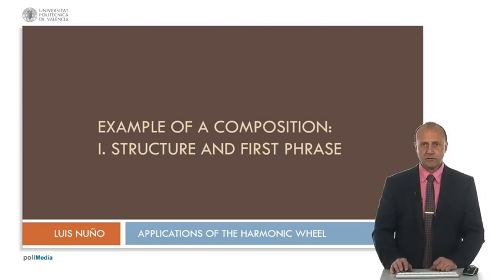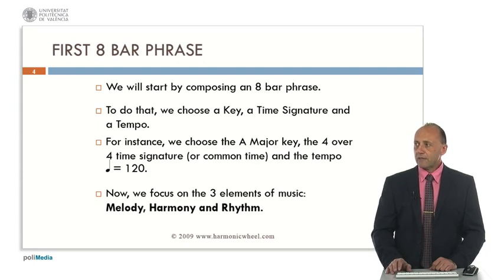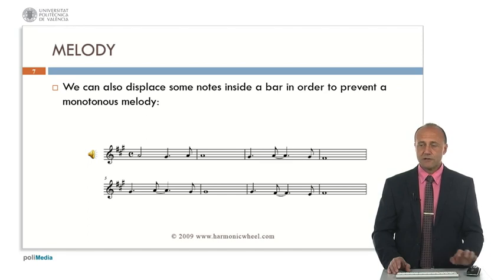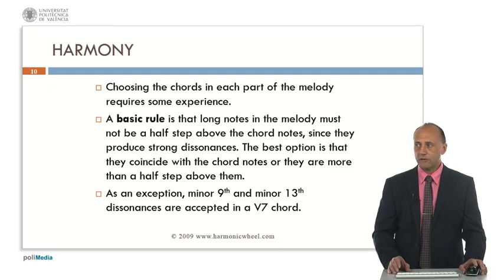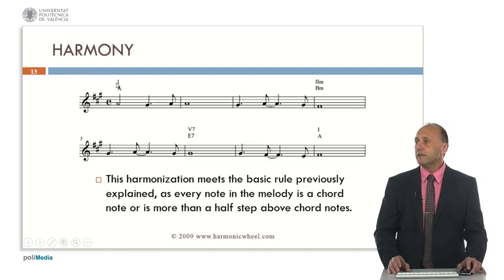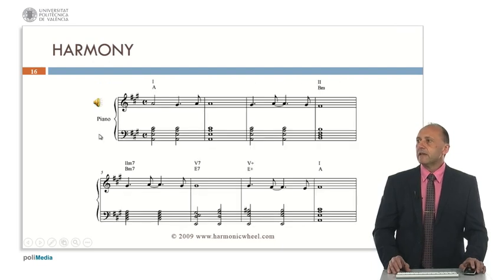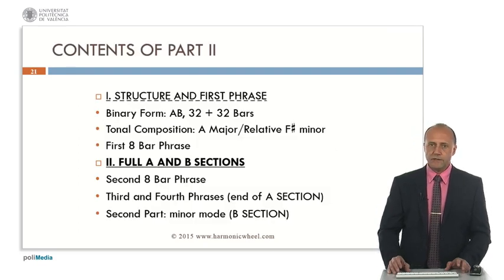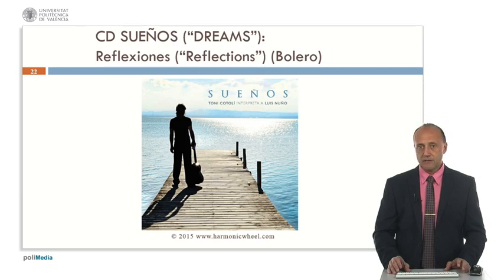Luis Nuño - The Harmonic Wheel (6/8): Simple Composition: I. Structure and First Phrase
Live recording at the Polytechnic University of Valencia (Spain). June 2017.